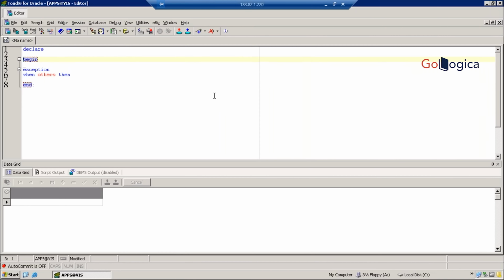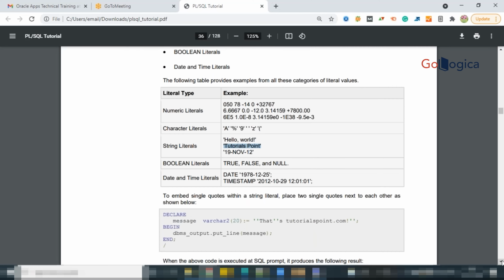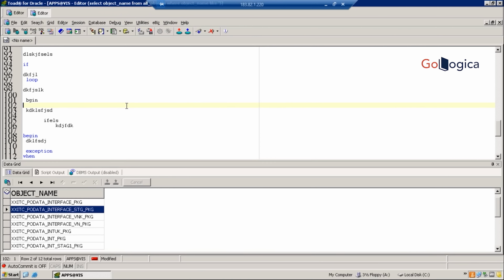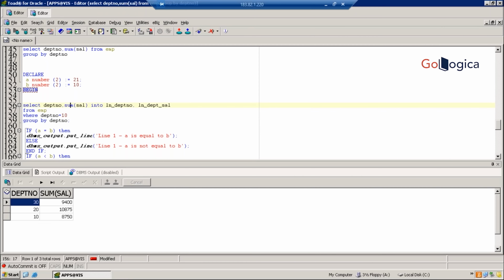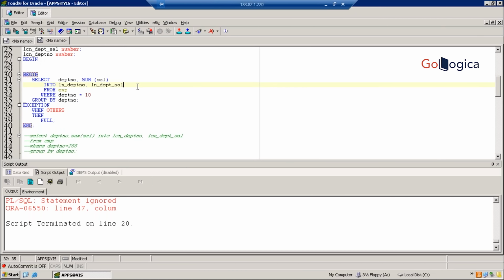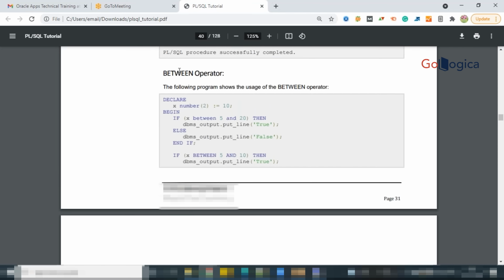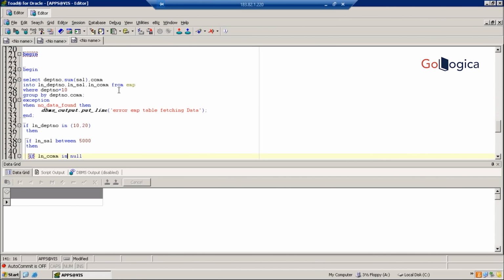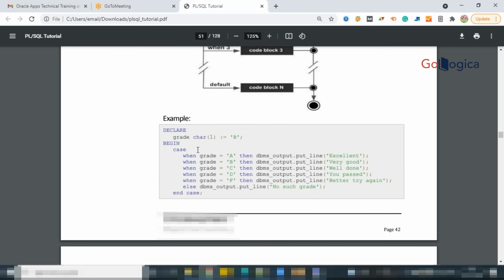How to use Oracle PLSQL Variables, Operators and Conditions | PLSQL Concepts | GoLogica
Title: Master Oracle PLSQL Variables, Operators and Conditions: Unlock the Power of Database Programming

Description:
Welcome to the GoLogica YouTube channel! Dive into the world of Oracle PL/SQL Oracle PLSQL Variables, Operators and Conditions with our comprehensive tutorial series designed to empower you with the skills needed to harness the full potential of database programming.

Key Topics Covered:
Introduction to PL/SQL: Get started with the basics of PL/SQL Oracle PLSQL Basic Concepts, including its syntax, data types, and control structures.
Writing Stored Procedures and Functions: Learn how to create and execute stored procedures and functions to encapsulate business logic within the database.
Exception Handling: Discover how to effectively handle errors and exceptions within your PL/SQL code to ensure robustness and reliability.
Cursors and Cursors Variables: Explore the use of cursors and cursor variables to iterate through result sets and perform data manipulation operations.
Advanced PL/SQL Techniques: Delve into advanced topics such as dynamic SQL, collections, and performance optimization techniques to take your PL/SQL skills to the next level.

👍 Enroll for GoLogica Oracle PLSQL Training

📕 How to Restart or bounce Apache in Oracle Apps 11i?➡